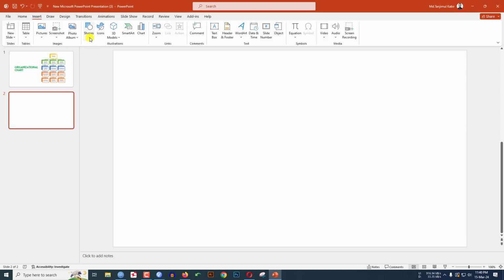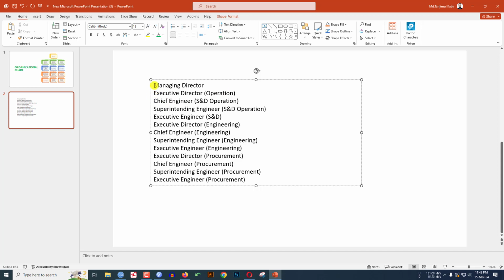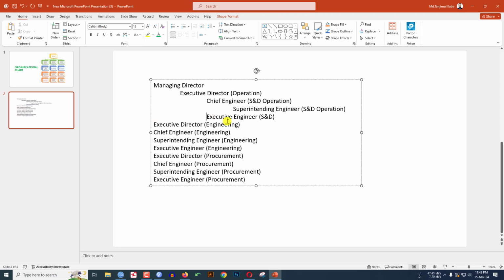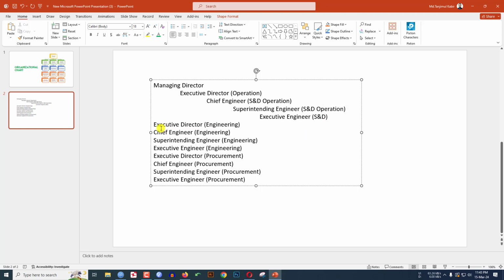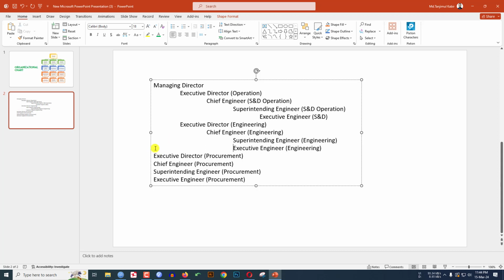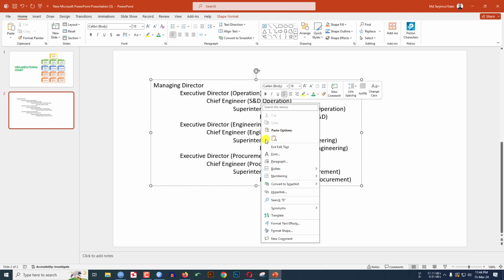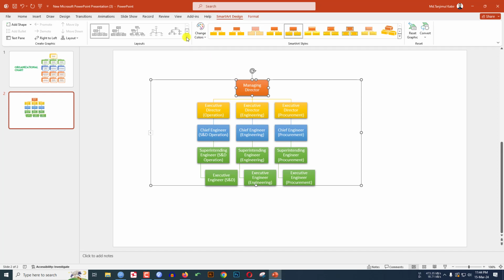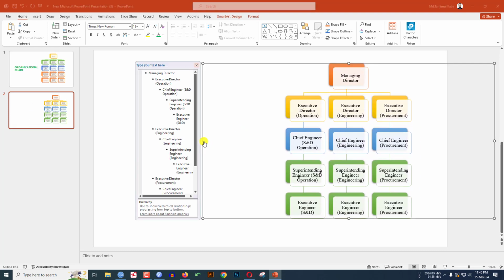Make an Organizational Chart in in 2 Minutes | PowerPoint Org Chart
In this tutorial, you will learn how to create an Organization Chart in PowerPoint just in 2 minutes. We will apply a smart smart art option to make the office organogram. To be an expert, watch the video till the end.